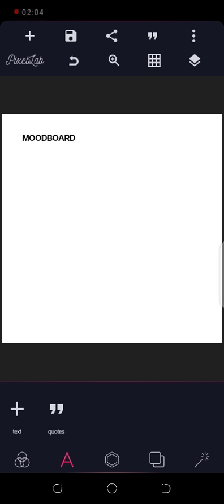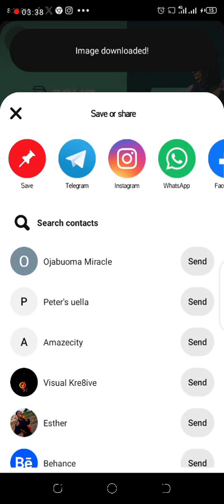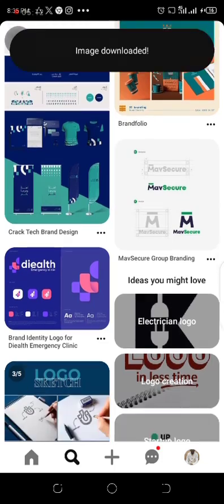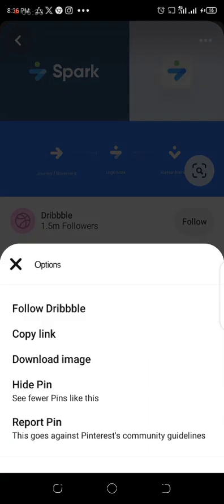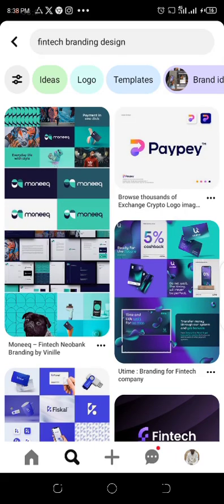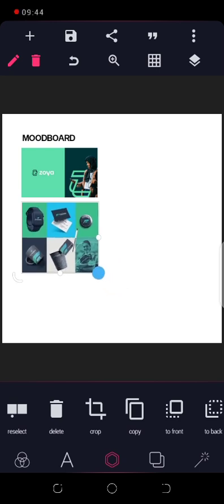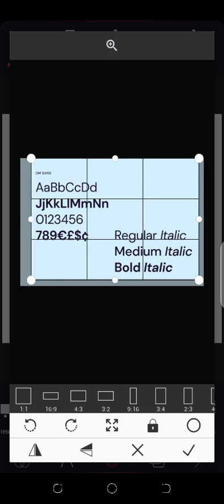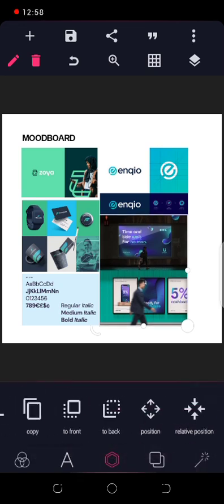HOW TO MAKE A MOODBOARD AS A LOGO DESIGNER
In this Video I explained what a mood board is and what its important, it also taught on how to make a moodboad with your smartphone on Pixellab.
Please do well to Like.

Learn and Pactice.

HOW TO USE PIXELLAB FOR LOGO DESIGN